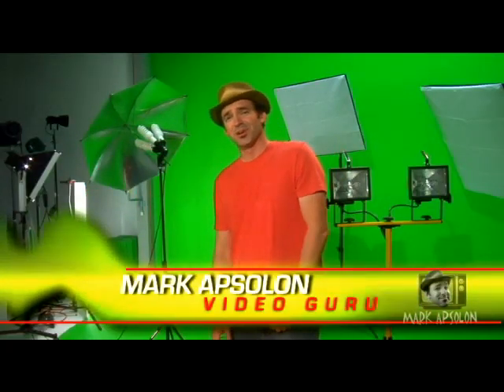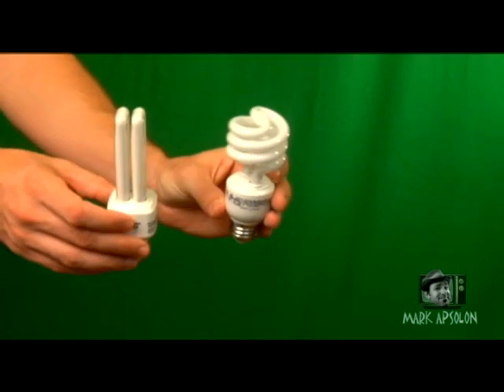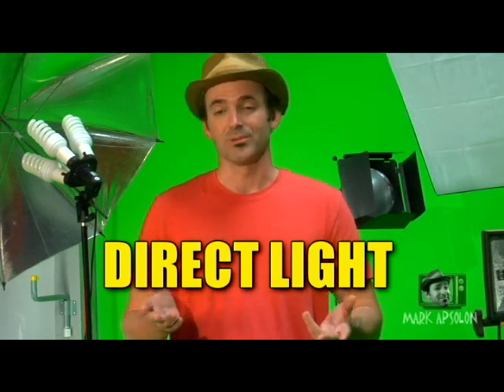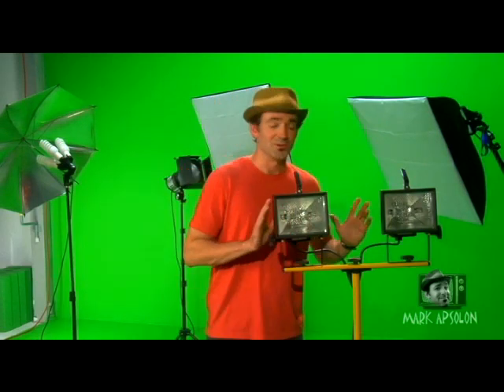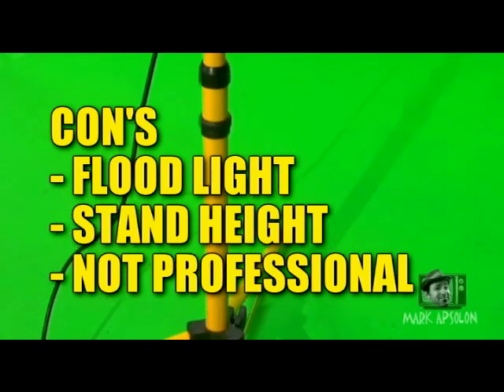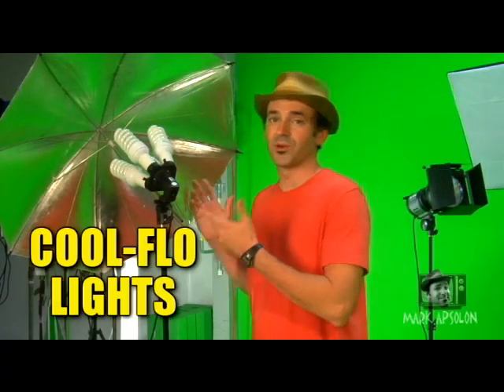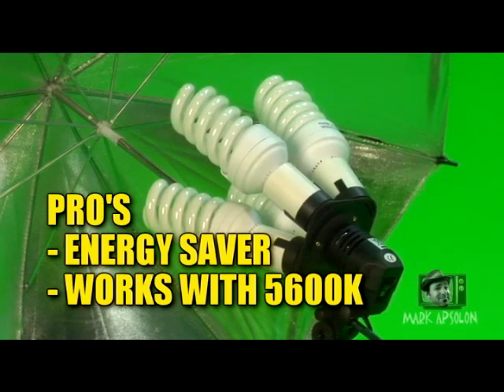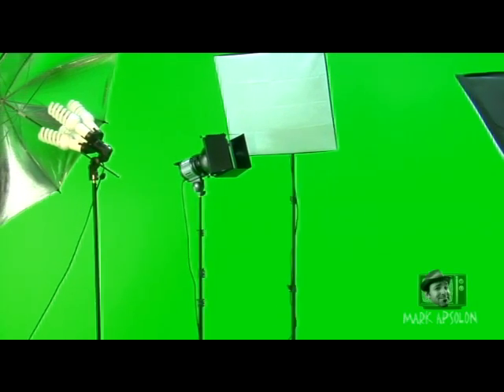Which Light Kit is best for Video and Digital Photograghy?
In this video we discuss video and photography light kits and what to look for when buying or creating your kit. Lighting is one of the most important part of making a image so understand which one is right for you.